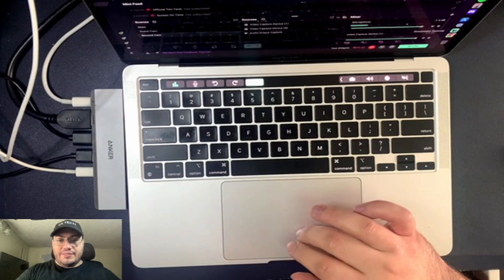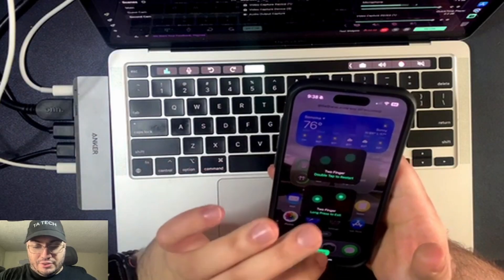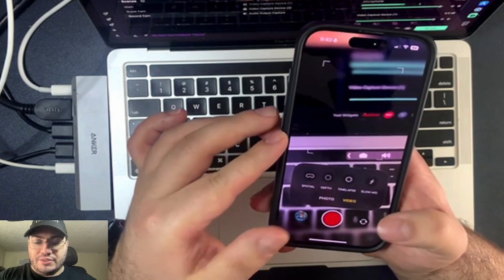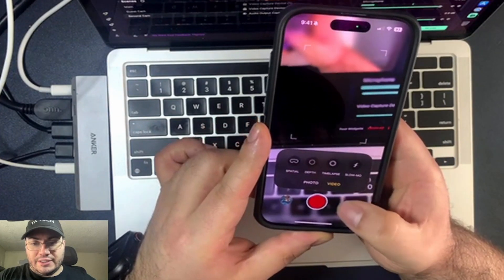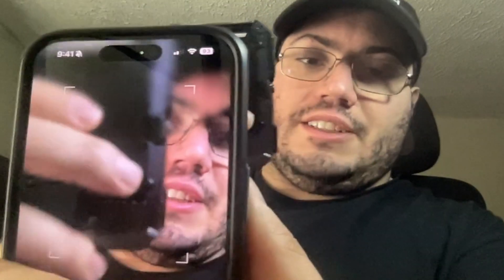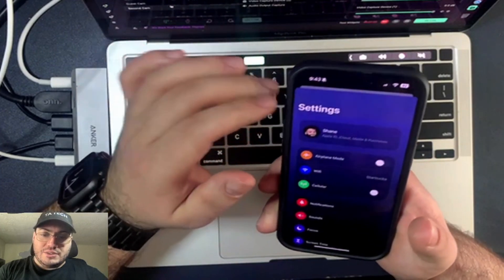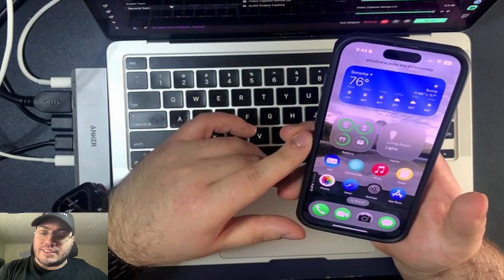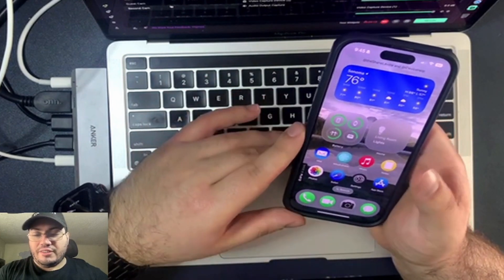iOS 19 Prototype: Experience the Future of iPhone Interface Now!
Get an exclusive glimpse into the rumored iOS 19 redesign! Developers like Shane and @iDeviceHelp have created interactive mockups showcasing the potential visionOS-inspired interface, featuring glassy effects, rounded icons, and a completely revamped user experience. See what the future of iPhone could look like, ahead of WWDC 2025.